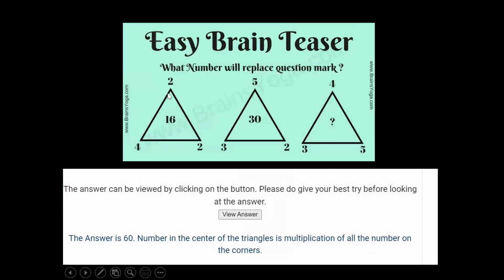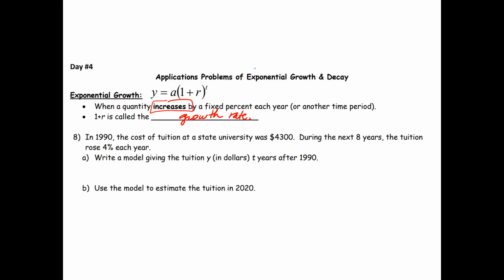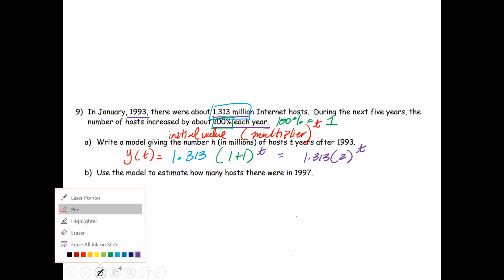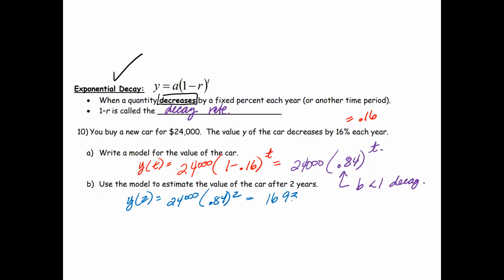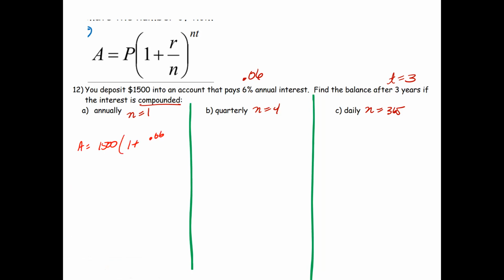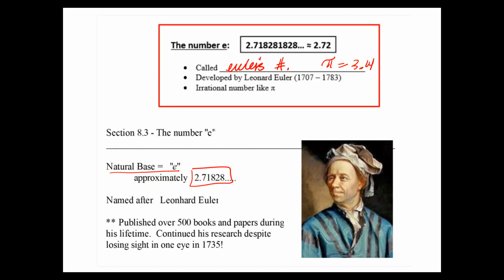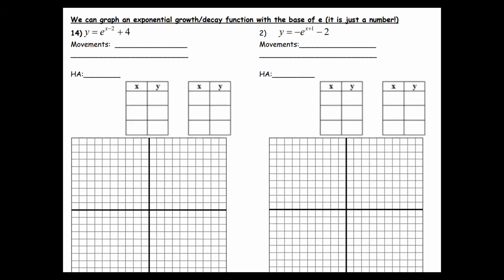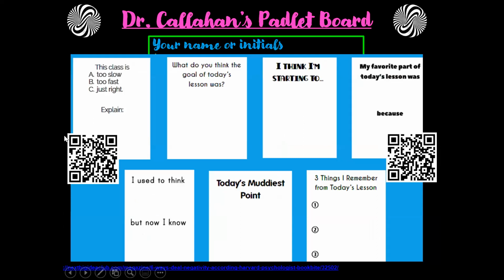Week 16 Tue Alg2 S2 Intro to Logs Day 2 Dr NataliaCallahan